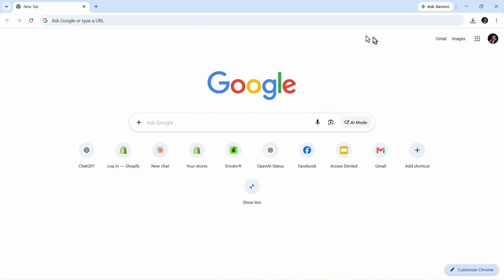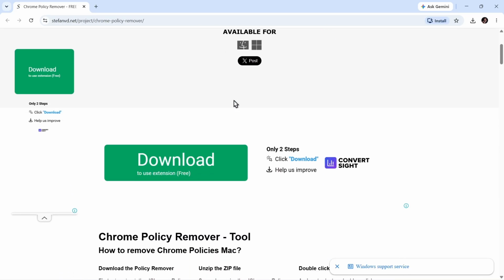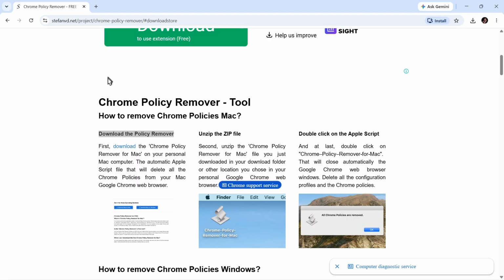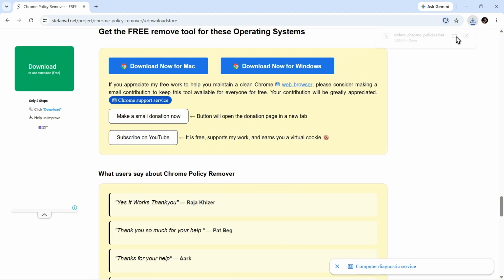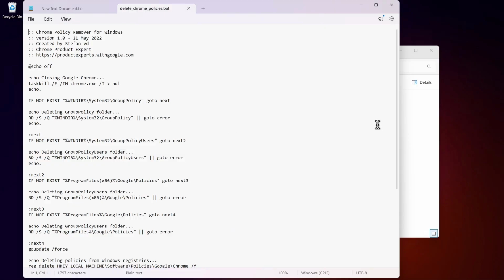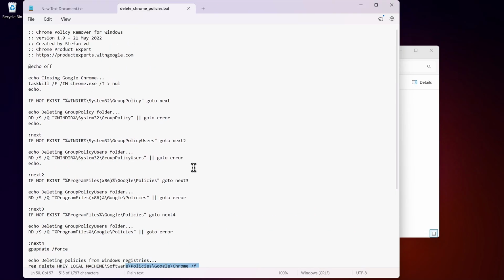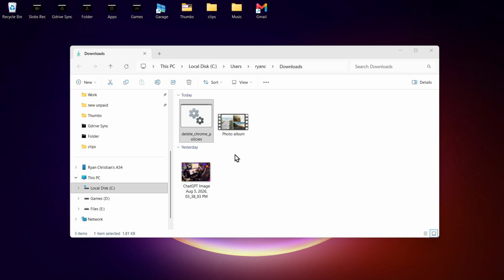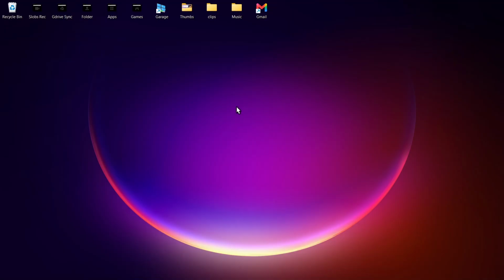How To Fix Google Chrome Your Browser Is Managed By Your Organization (Easy Guide 2026)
How To Fix Google Chrome Your Browser Is Managed By Your Organization

In this video, I will show you how to fix the "Your browser is managed by your organization" message in Google Chrome step by step. If you're seeing this message on a personal computer, this tutorial will help you identify the cause and remove unwanted browser policies. You'll also learn how to check Chrome policies, remove suspicious software, reset Chrome, and restore normal browser settings on Windows and Mac in 2026.

00:00 Introduction
00:10 How To Fix Google Chrome Your Browser Is Managed By Your Organization